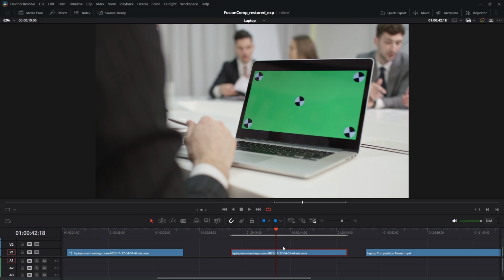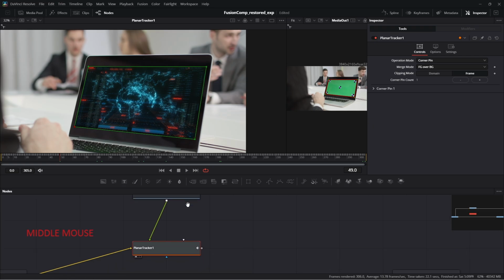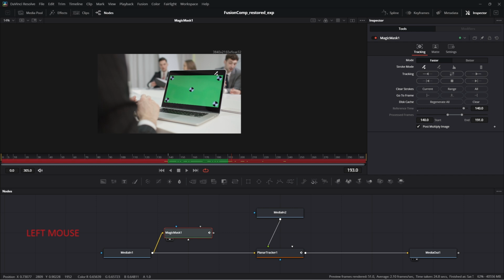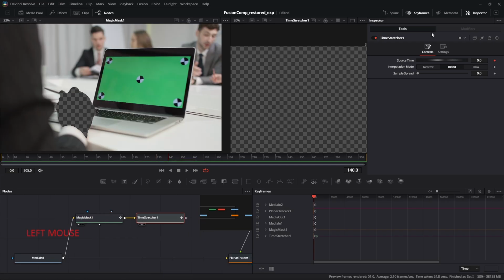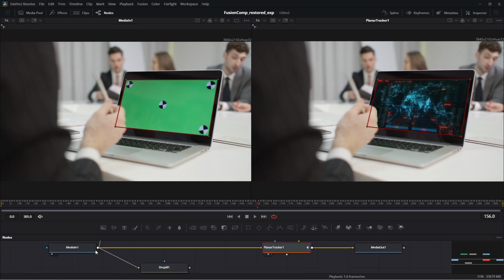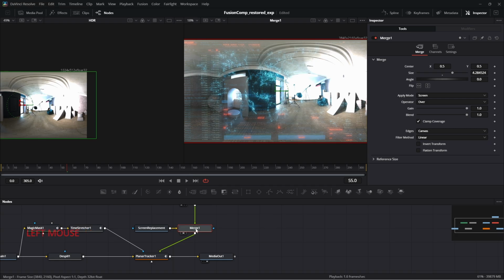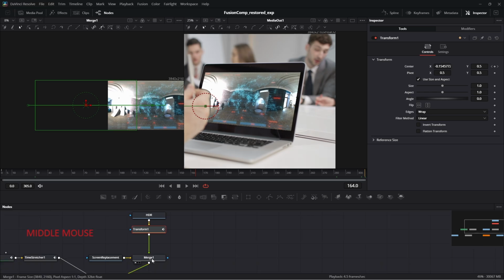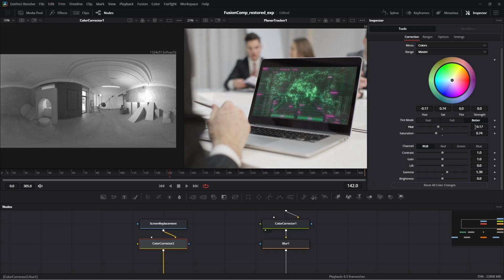DaVinci Resolve Realistic Laptop Screen Replacement Tutorial | Advanced VFX & Motion Tracking Guide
00:06 - Intro: Laptop Screen Replacement VFX
00:21 - Creating Fusion Composition
00:26 - Adding Planar Tracker
01:08 - Drawing Shape to Track
01:24 - Start Tracking Forward
01:34 - Adding Video
01:53 - Fixing Corner Pin of Planar Tracker
02:24 - Quick Video Change Check
02:43 - Media Out Result
02:56 - Hand on Screen Problem
03:04 - Drawing Magic Mask Shape
04:37 - Masking Planar Tracker
05:08 - Invert Planar Tracker Mask
06:07 - Time Stretcher Tool
07:13 - Green Screen Problem
07:37 - Adding Despill Tool
08:29 - Creating Reflection
09:46 - Creating Merge Tool
11:48 - HDR Image Mirror
12:06 - Animating Reflection HDR
12:41 - Color Correcting HDR
13:30 - Color Correcting Replacement Media
13:58 - Fixing Color Correction Layers

In this detailed tutorial, I'll guide you through the process of creating a realistic laptop screen replacement VFX in DaVinci Resolve. We'll cover essential techniques using Fusion, including:
- Planar tracking to accurately replace the screen.
- Magic Masking to handle foreground elements and complex shapes.
- Time stretching for smooth transitions.
- Despill tools to fix green screen issues.
- Creating realistic reflections.
- Color correction to seamlessly blend your new footage.

Whether you're a beginner or an experienced editor, this tutorial will help you master screen replacement in DaVinci Resolve. Follow along step-by-step and elevate your VFX skills!